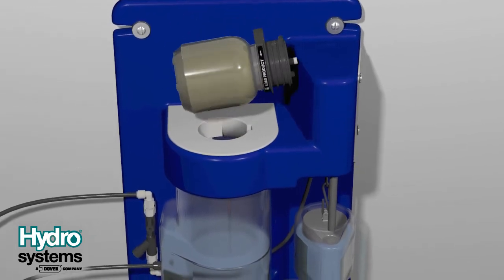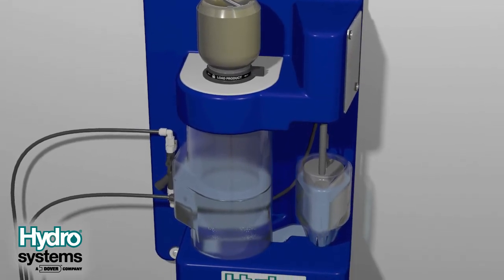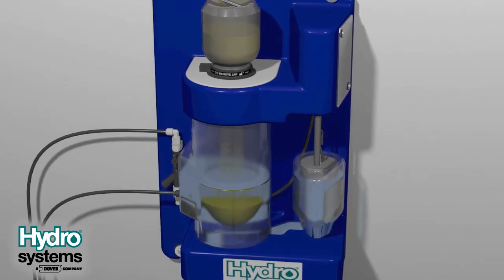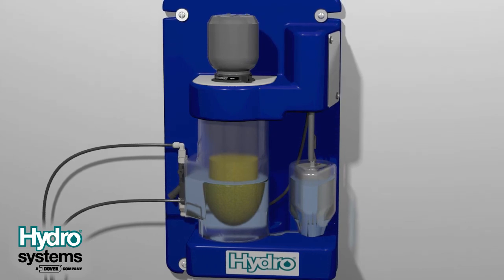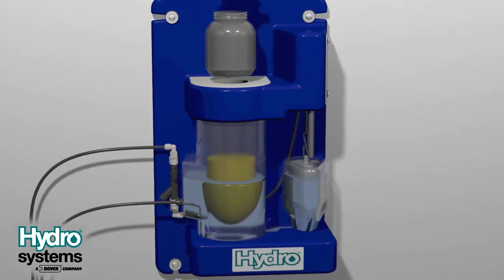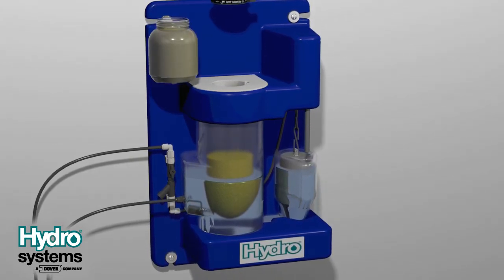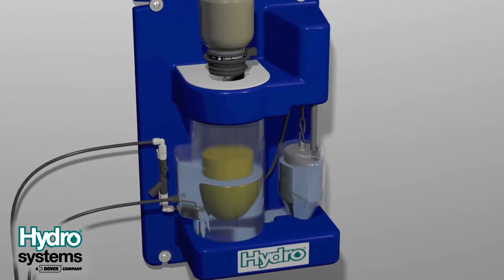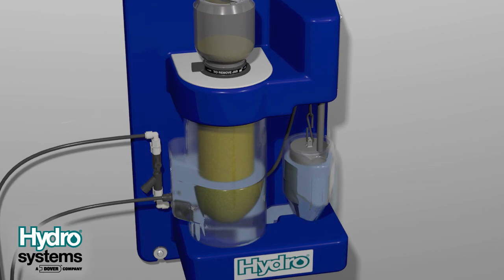Biocide Feeder Installation & Demonstration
This Biocide Feeder from Hydro Systems is a cooling tower application that allows for a 7x concentration of chemical to your cooling tower. It eliminates out-gassing of corrosive vapors. The Biocide Feeder is designed to never run out of product, keeping your cooling tower from developing issues with bacteria.